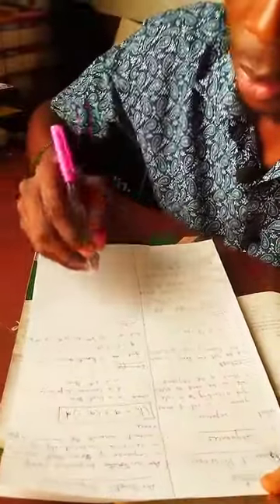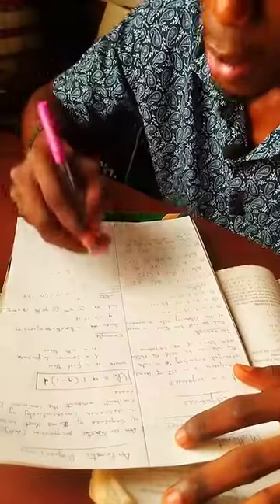Learn Numerical Processes (Sequences - Arithmetic Progression) with Educator Ola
Like 👍, Comment 💬, Repost 🔁  and Connect 🚻!